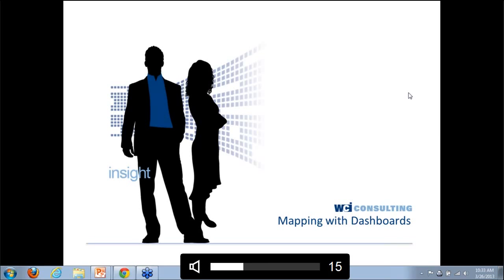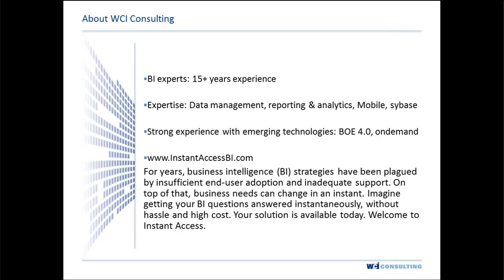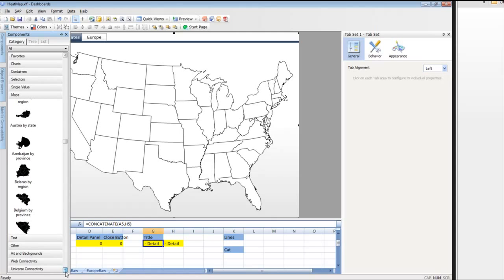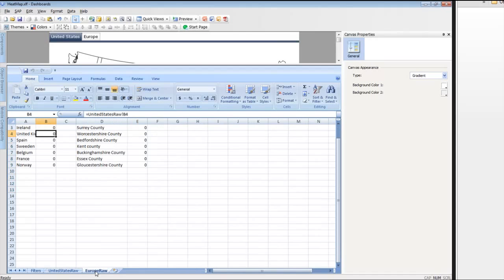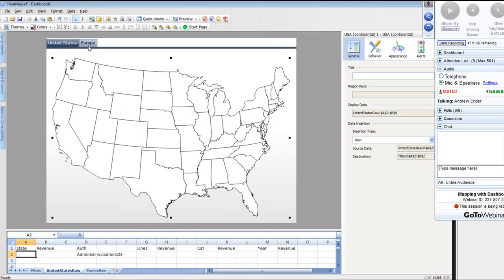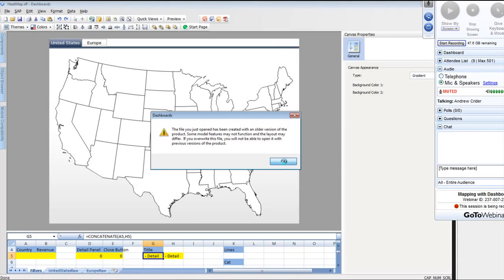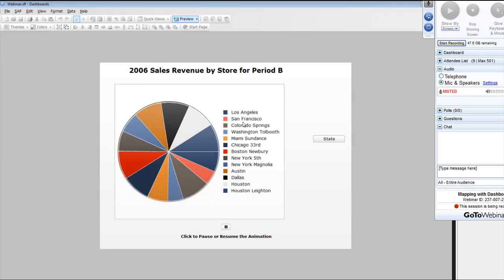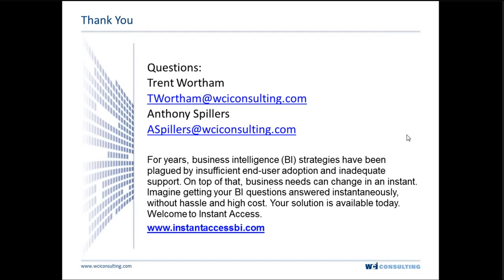Mapping with Dashboard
SAP BusinessObjects Dashboard Designer that comes with 4.0 is the next step in the production of Dashboards.  This webinar will focus on the ability to display data in map form.  We will cover Geographical Maps and the ability to heat map, show data points, and create containers within certain parameters on the map.

*To view in HD, please click on 'change quality' and select HD